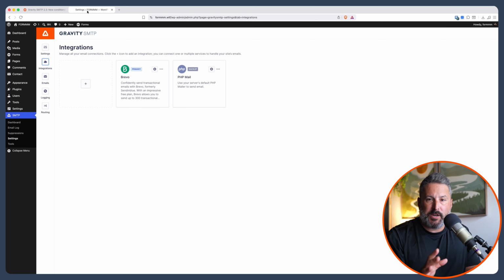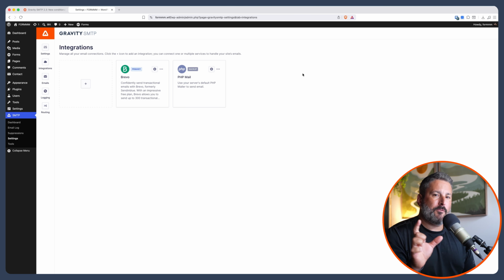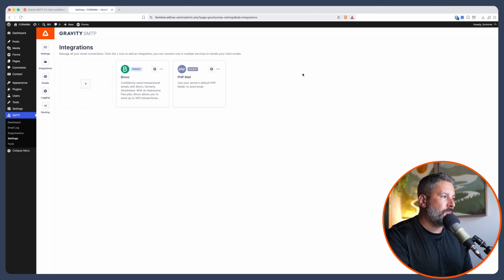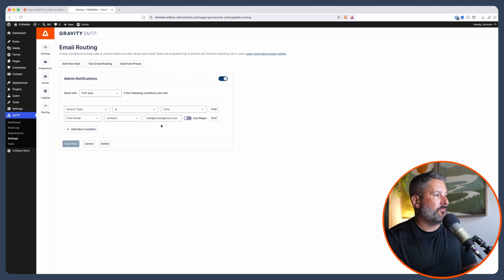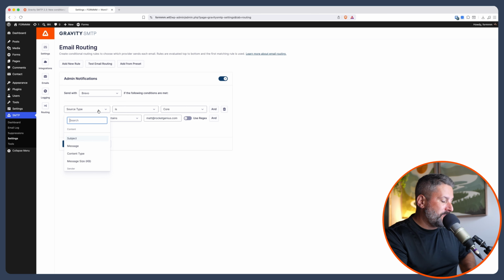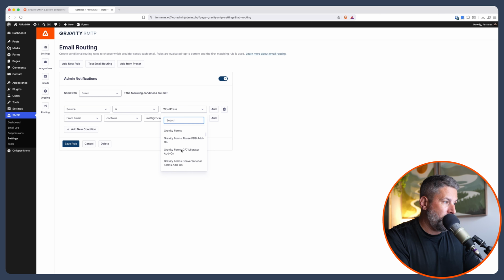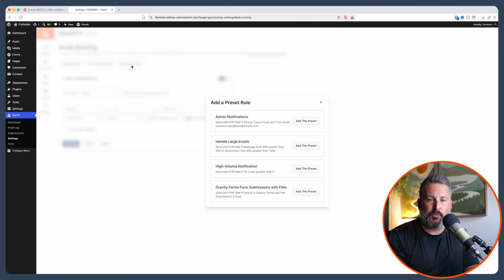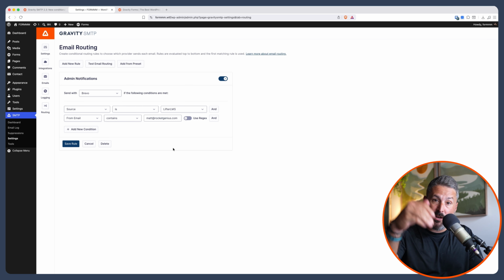Gravity SMTP 2.3: Conditional Email Routing for Smarter Delivery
Matt from Gravity Forms introduces Gravity SMTP 2.3 and highlights the new conditional email routing feature, showing how WordPress emails (not just Gravity Forms) can be sent through connected providers.

00:00 Gravity SMTP 2.3 Overview
00:14 Integrations and Use Cases
00:59 Why Transactional Email Matters
01:48 Primary and Backup Sending
02:22 Conditional Routing Rules
03:26 Granular Source Filtering
04:19 Saving Credits on High Volume
04:45 Testing and Preset Rules
05:36 Wrap Up and Availability